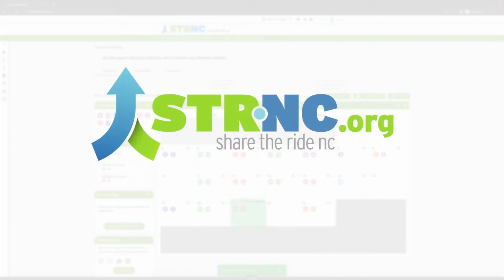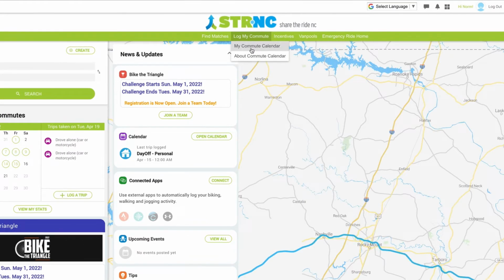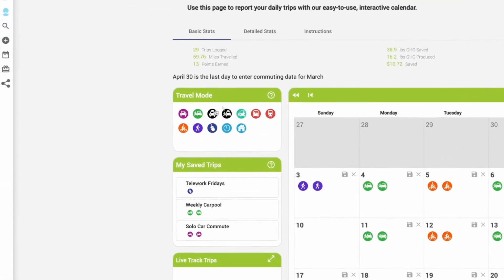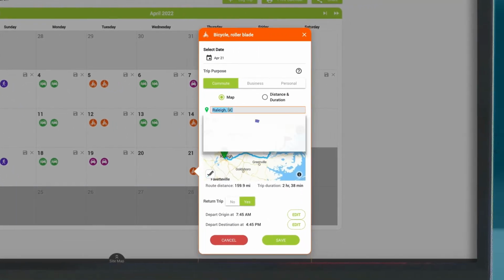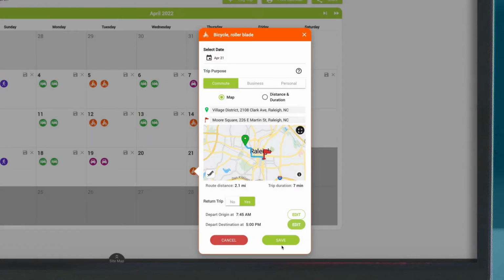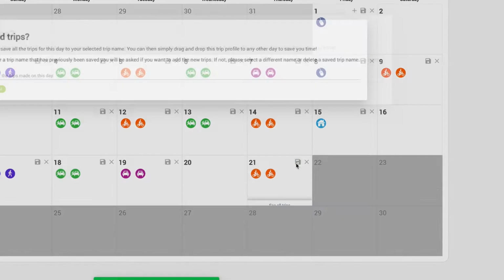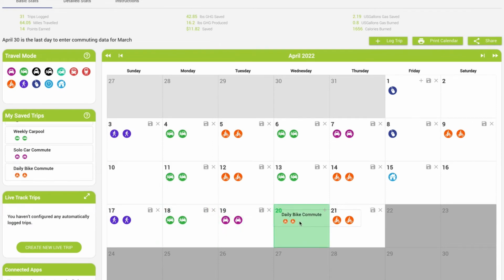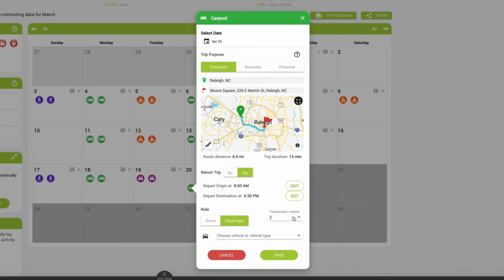Share the Ride NC Commute Calendar Tutorial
A tutorial on commute trip tracking using the Share the Ride NC (STRNC) Commute Calendar.